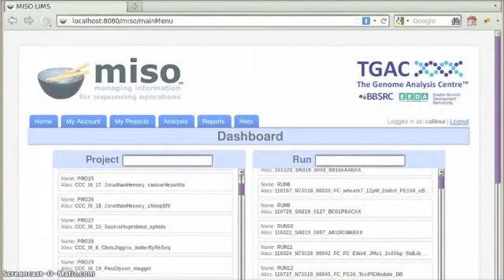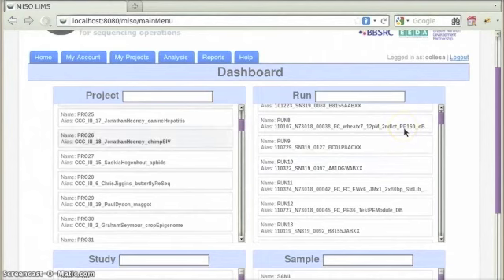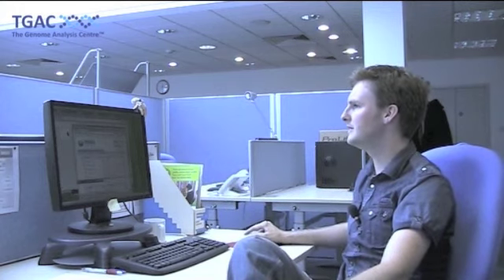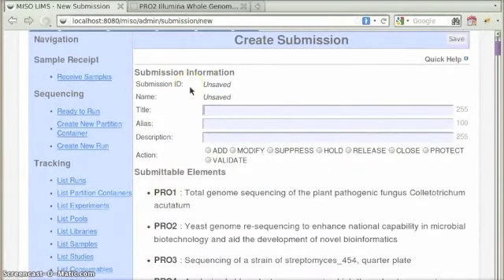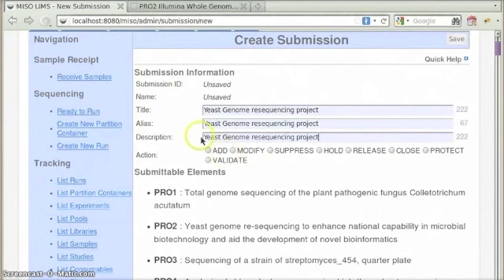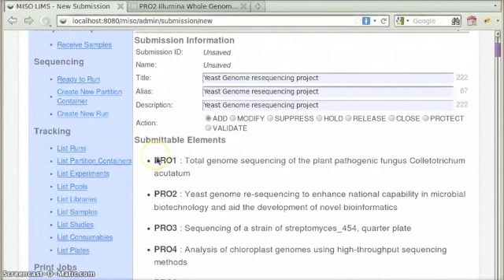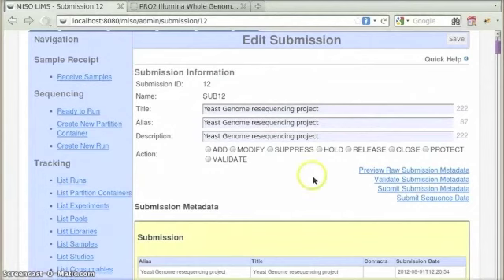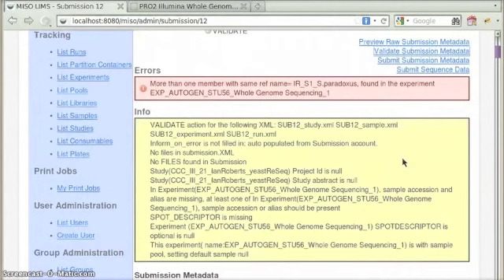End of Year in Industry at TGAC - Antony Colles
Antony from University of East Anglia describes his last few weeks of the Year in Industry placement at The Genome Analysis Centre, Norwich.